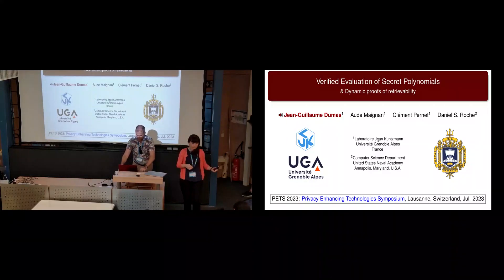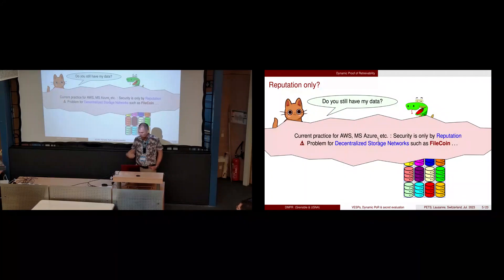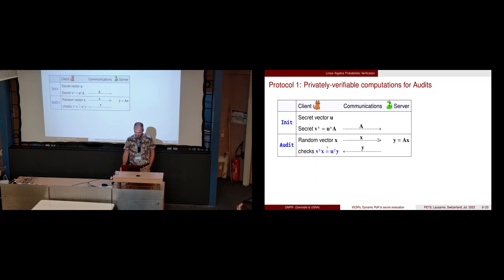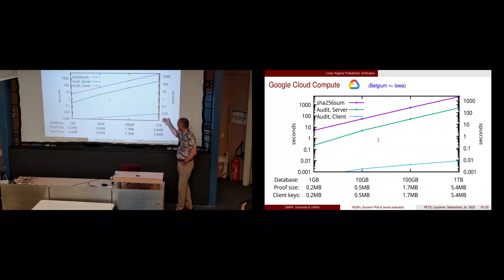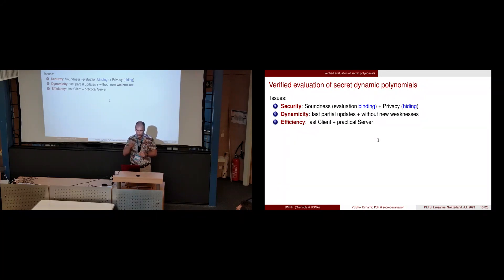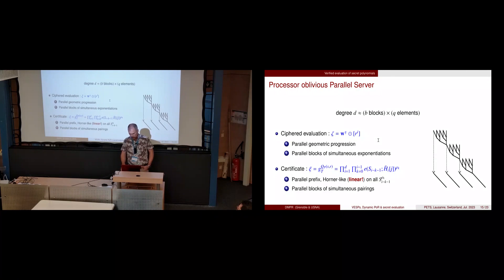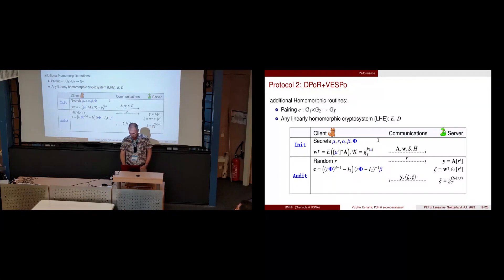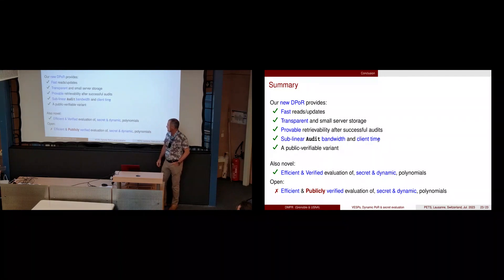[2A] VESPo: Verified Evaluation of Secret Polynomials; applications to dynamic retrievability proofs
'VESPo: Verified Evaluation of Secret Polynomials; with application to dynamic proofs of retrievability' presented during Session 2A: Cryptographic Approaches I at PETS 2023.

Presented by: Jean-Guillaume Dumas